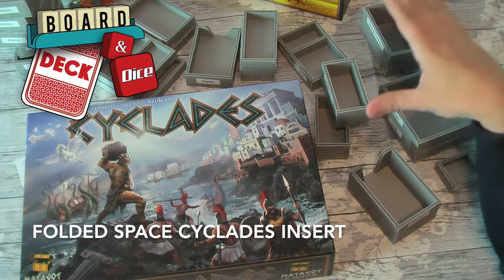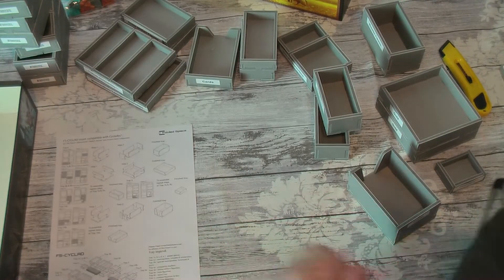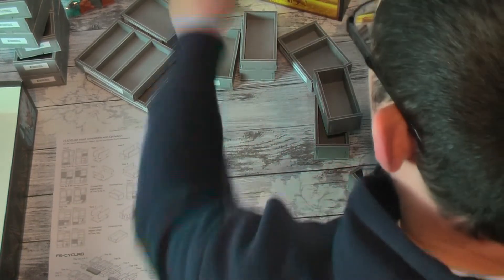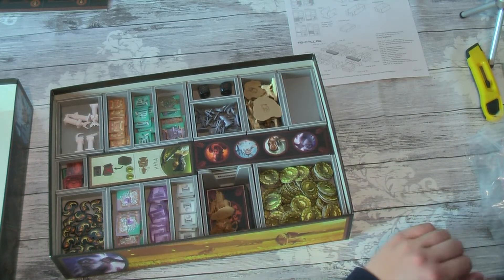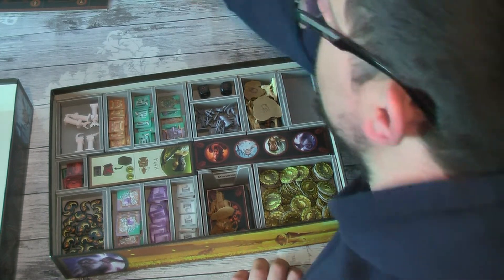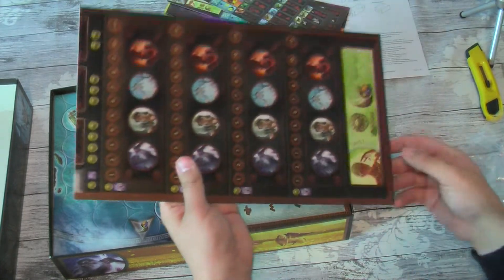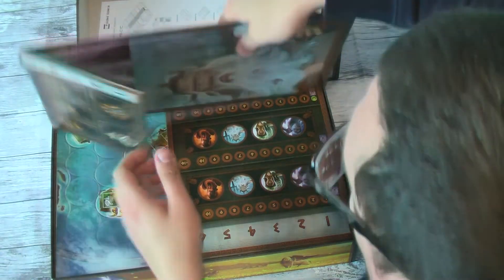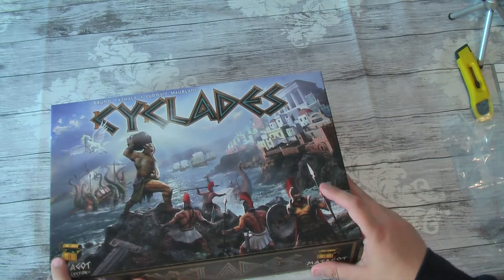Cyclades Folded Space Insert - Putting it together!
Folded Space sent me their new Cyclades insert! This fits everything in the main box including all the expansions and you can even fit the Kemet monsters in! An insert was received for the purposes of this video!